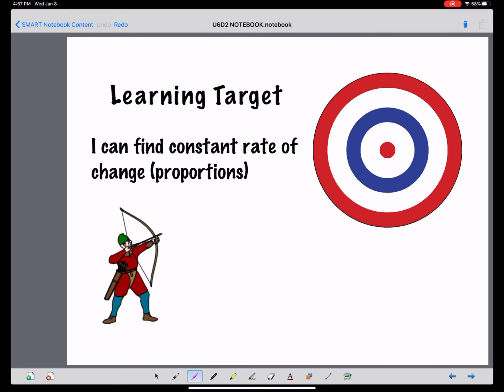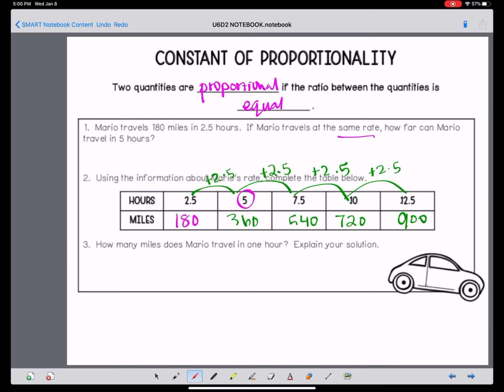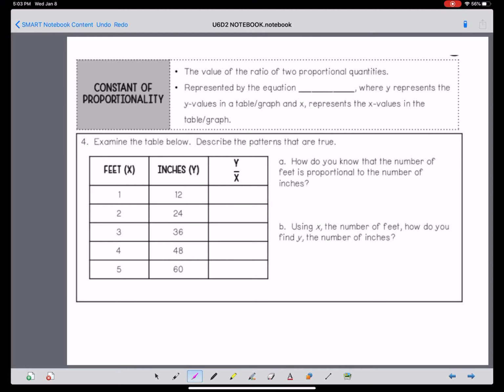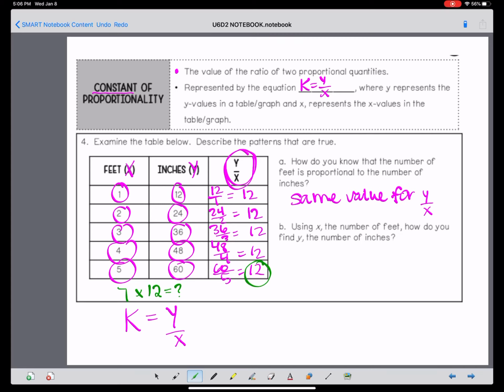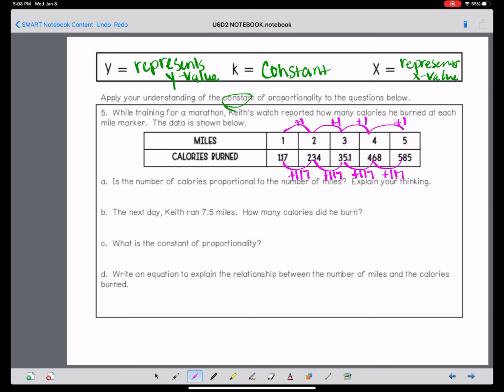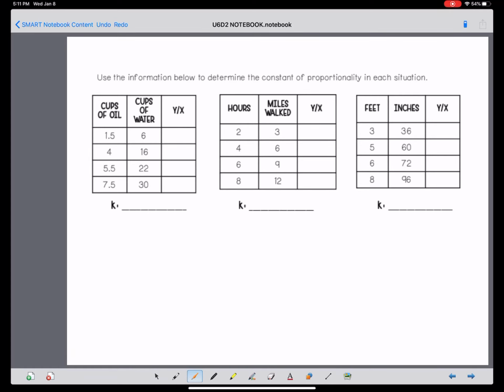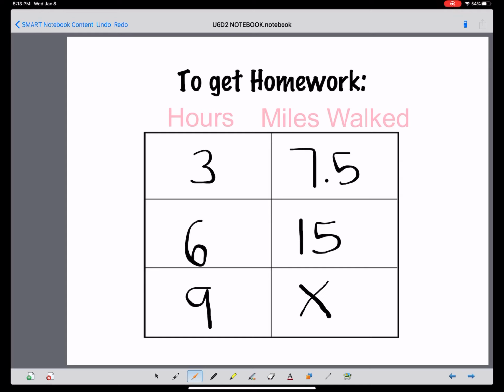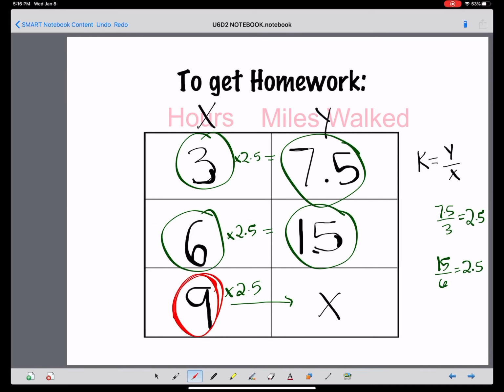U6D2 Class Notes